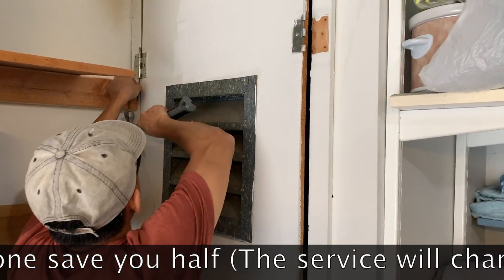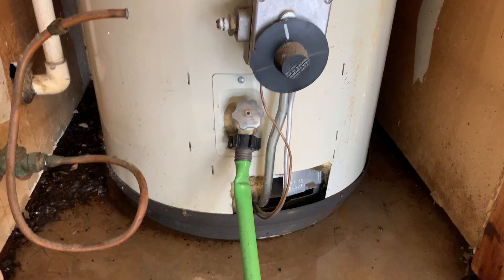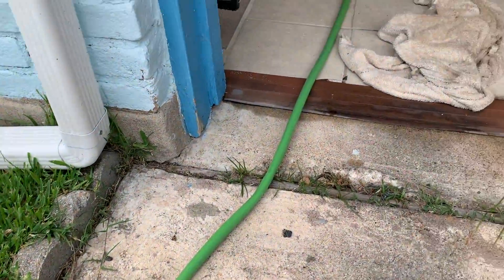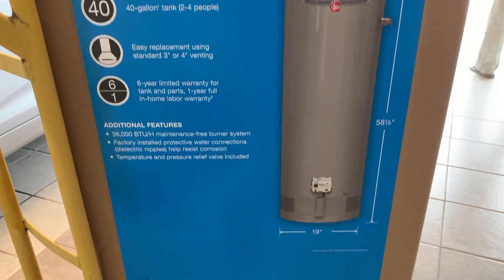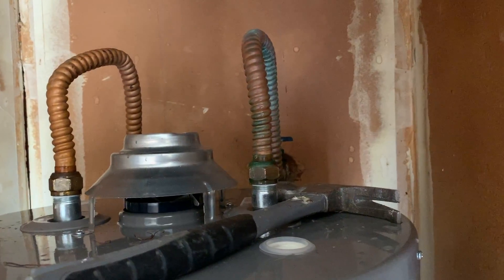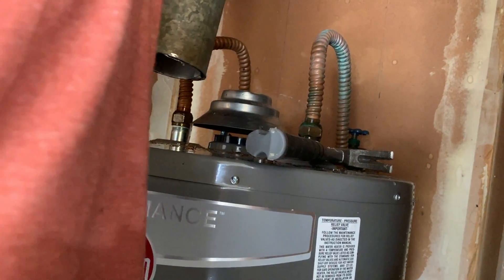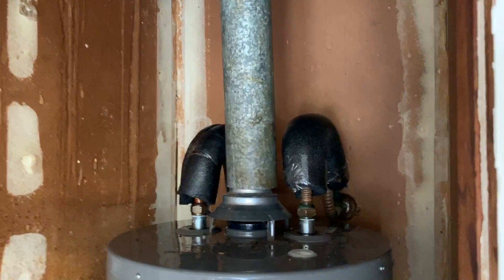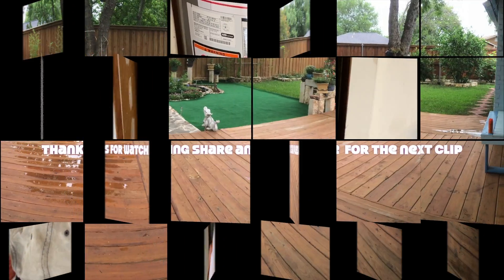Water Heather replacment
We installed water heather and it look simple but little hard work hope you can save your money too.